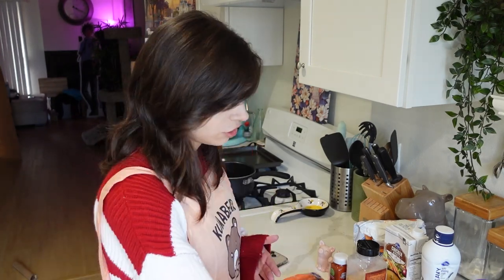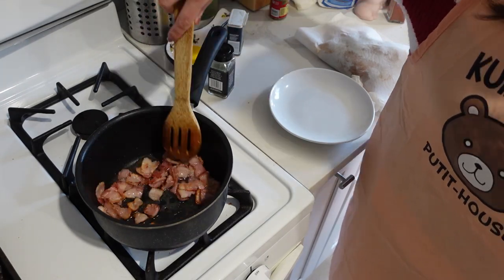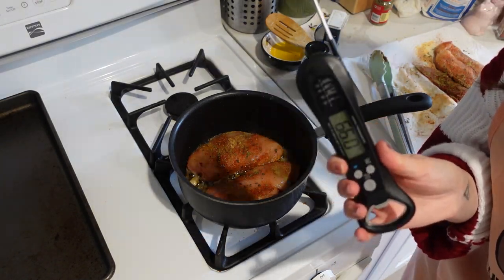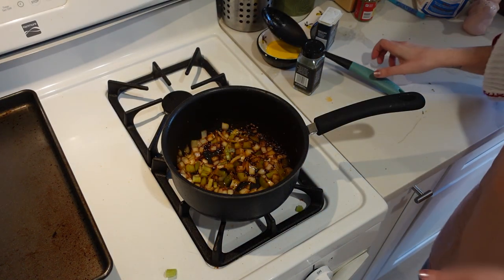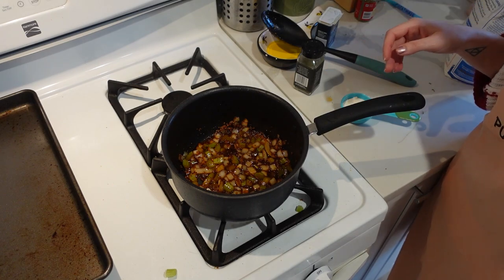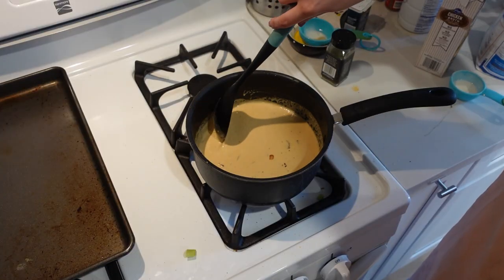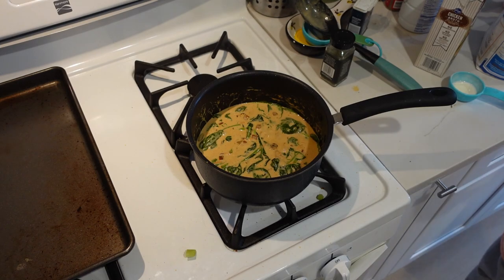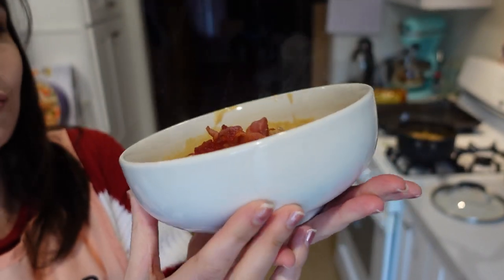Kait's Kitchen- Chicken & bacon gnocchi soup! AMAZING!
Yeah I'm gonna be honest, I filmed this a month ago and I am too lazy to write the directions here rn sooo HOPE THE VIDEO IS ENOUGH WOOOO :D